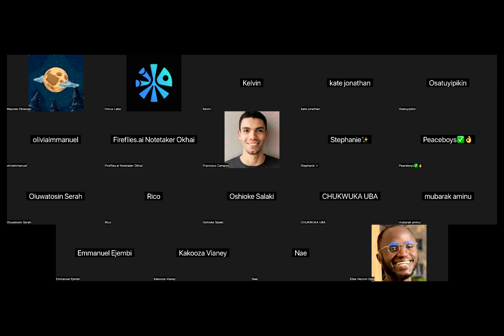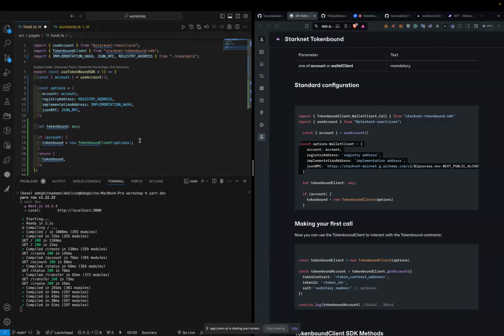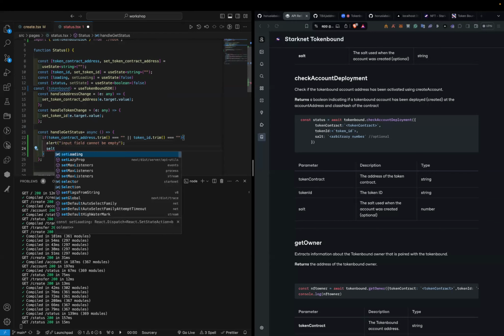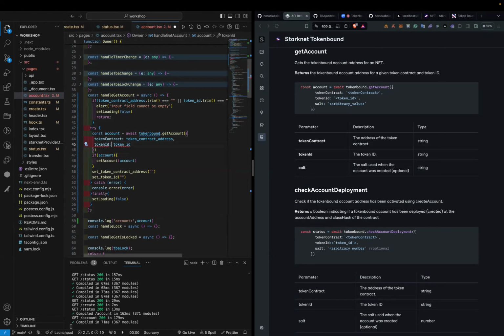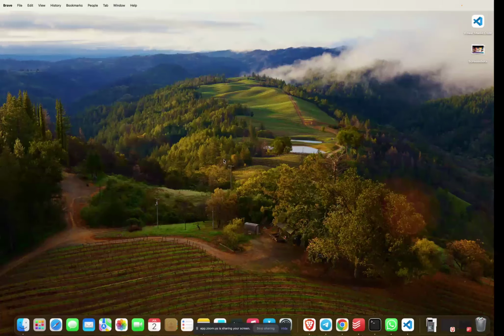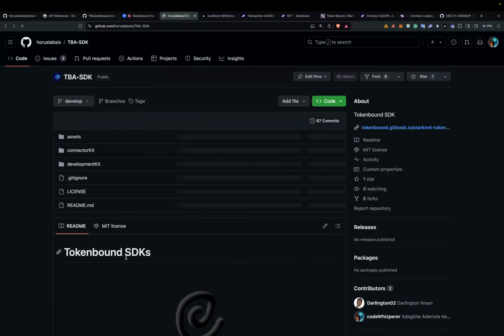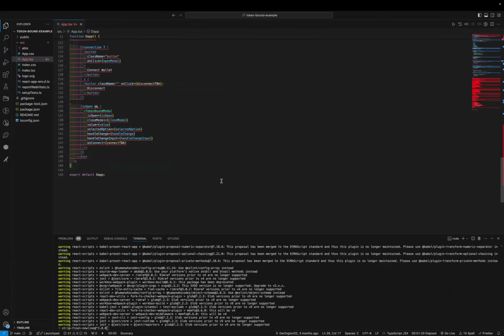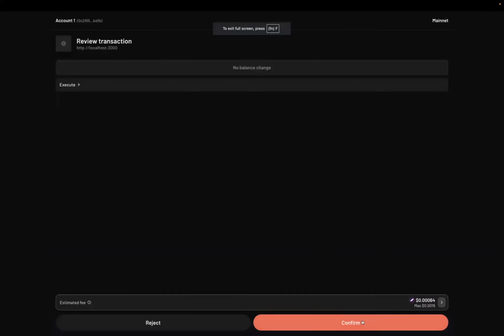Starknet Tokenbound Hackathon Day 2: Integrating the development SDK and connectkit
Join Ademola Kelvin, as we walk through integrating the development SDKs and tokenbound connectkit.